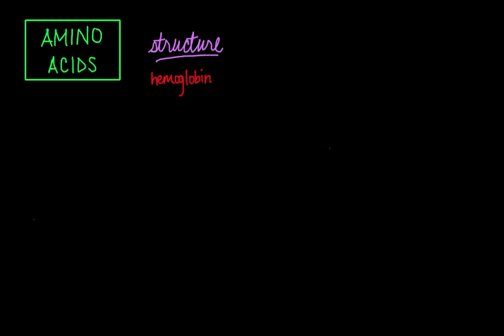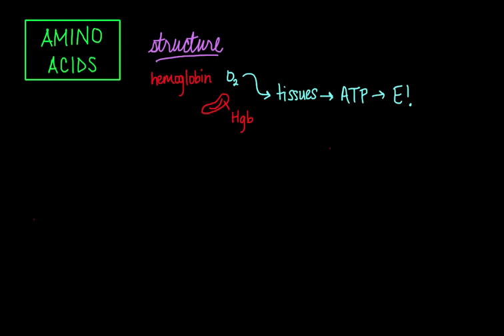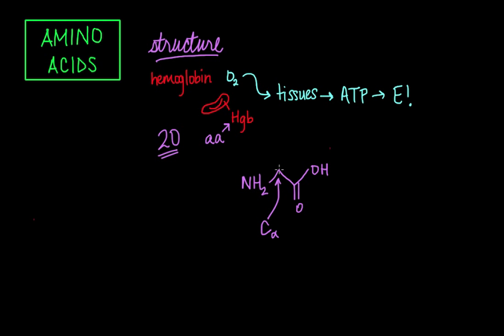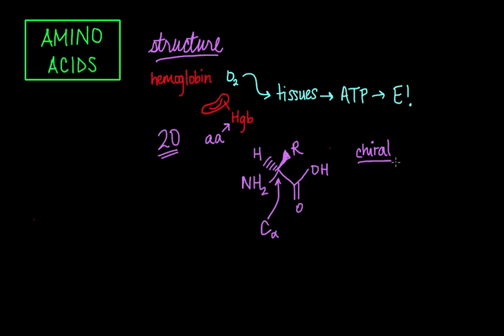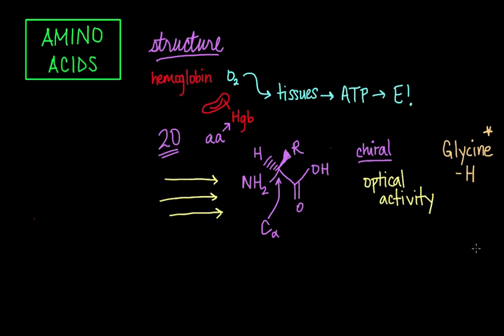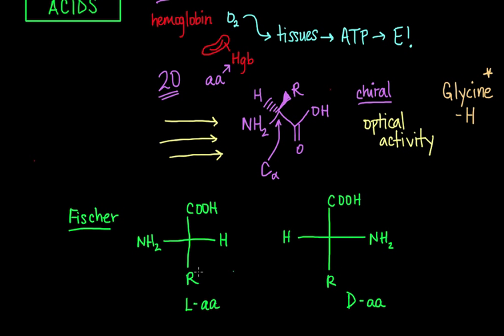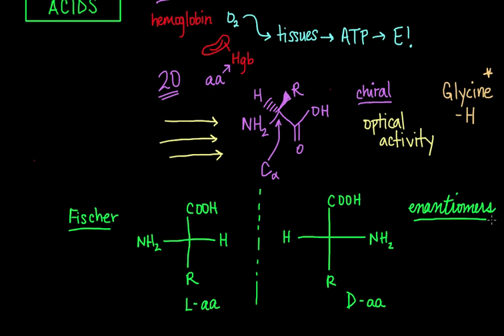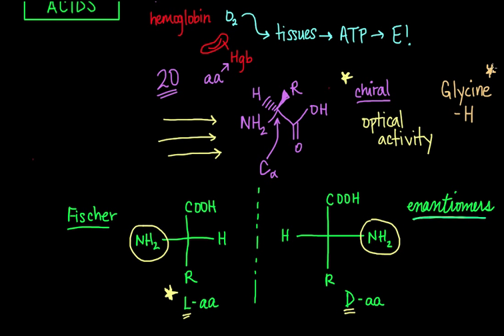Amino Acid Structure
What is the structure of an amino acid? Learn about it here!